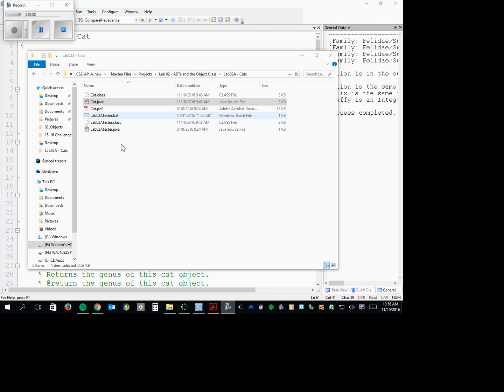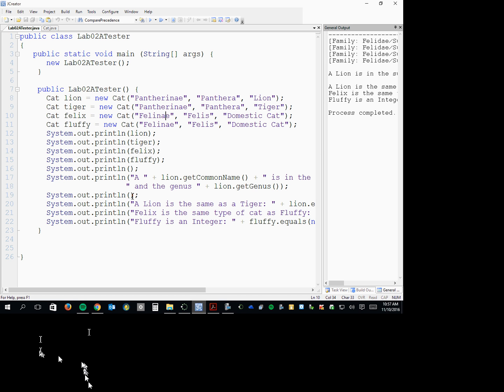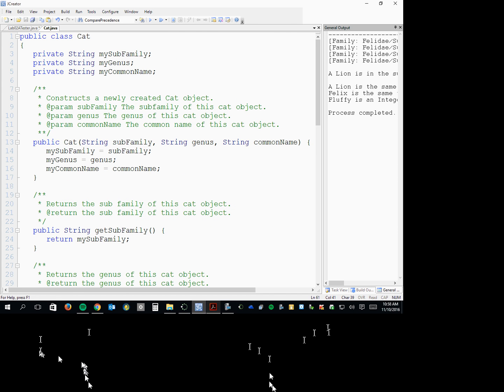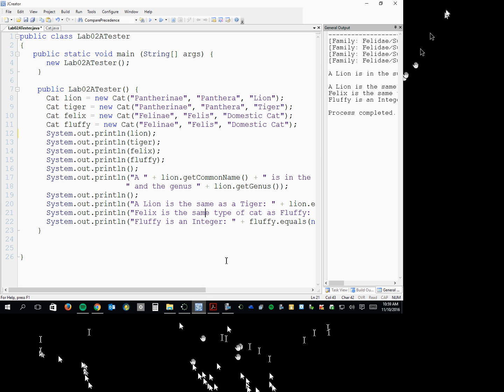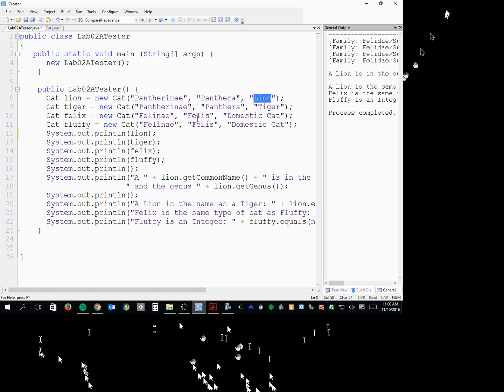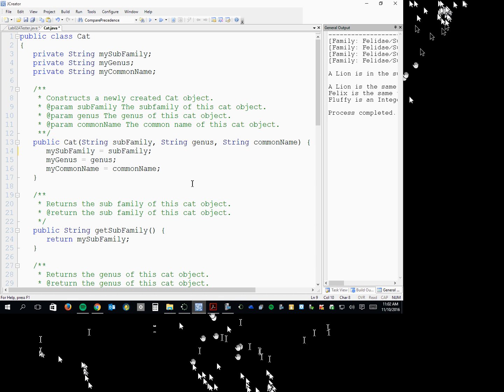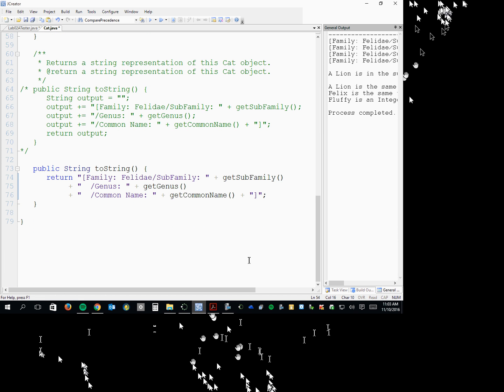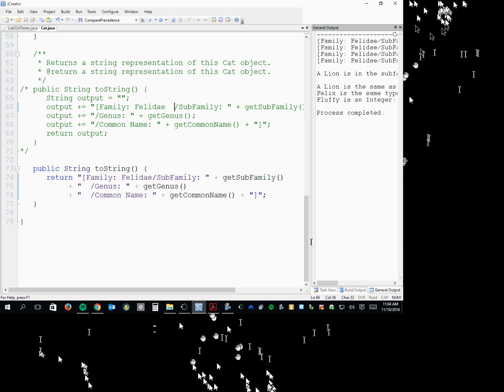Lab02A - Cat Class